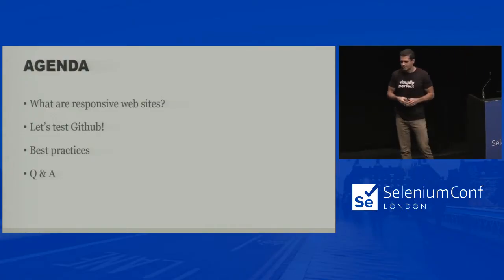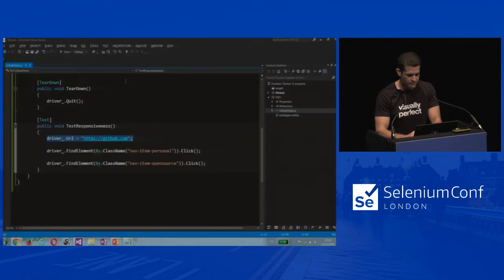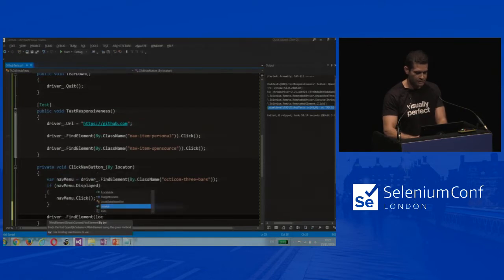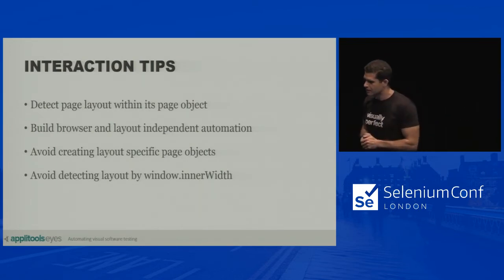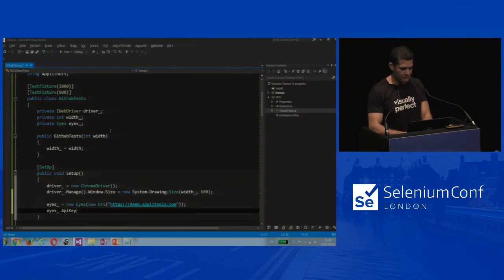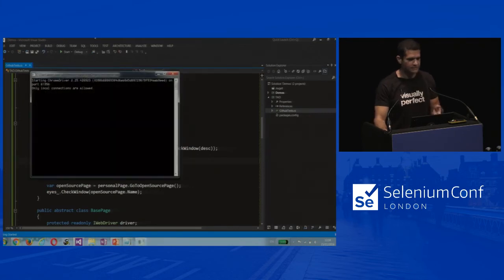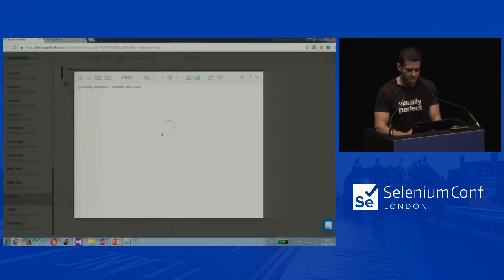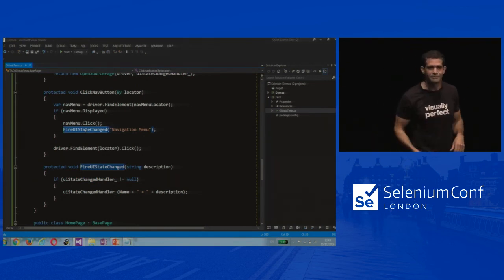Advanced Test Automation Techniques for Responsive Apps and Sites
Adam Carmi, Applitools cofounder & CTO, explains how to automate visual UI testing for responsive web applications, at SeleniumConf London.

To create a free account and start using Applitools Eyes today, please